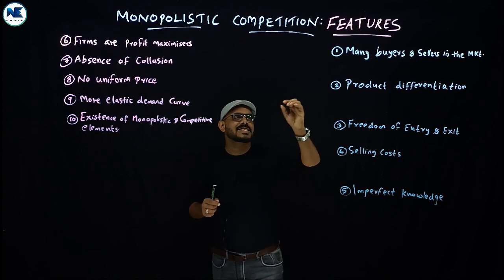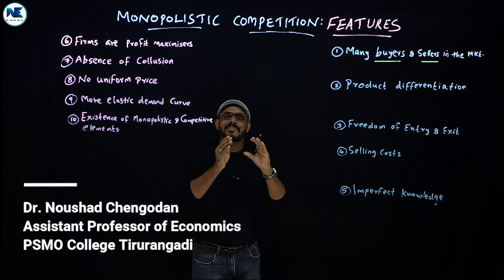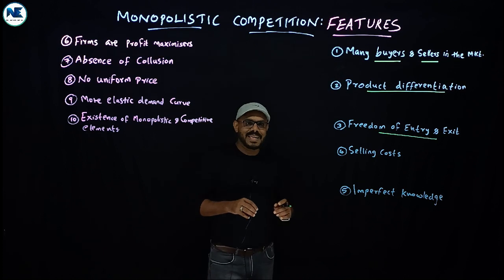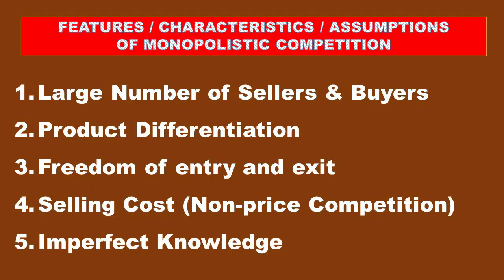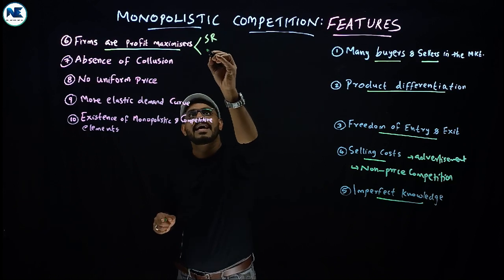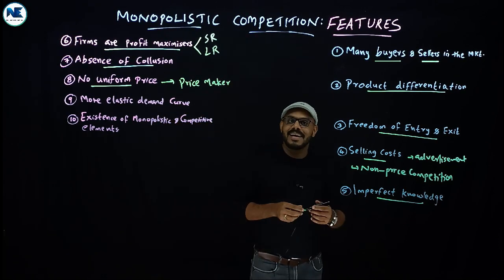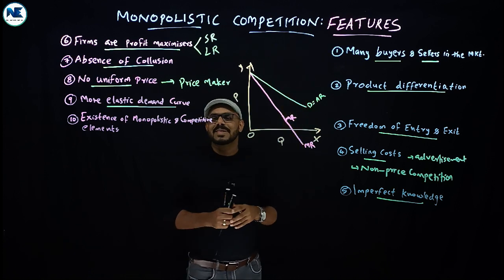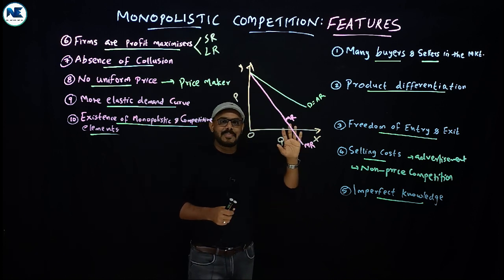SHORT VIDEO-FEATURES/CHARACTERISTICS/ASSUMPTIONS OF MONOPOLISTIC COMPETITION-MICROECONOMICS-SECTION2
This Video Covers Section II - Features / Characteristics / Assumptions of Monopolistic Competition-Microeconomics- A To Z Analysis

- LONG VIDEO - FEATURES / CHARACTERISTICS / ASSUMPTIONS OF MONOPOLISTIC COMPETITION-MICROECONOMICS-SECTION II

- SHORT VIDEO - MONOPOLISTIC COMPETITION-MEANING–IMPLICATIONS-AR-MR CURVES-MICROECONOMICS-SECTION I

- COMBINED VIDEO-MONOPOLY EQUILIBRIUM IN THE LONG-RUN-SUPERNORMAL PROFIT-NORMAL PROFIT-WITH DIAGRAMS